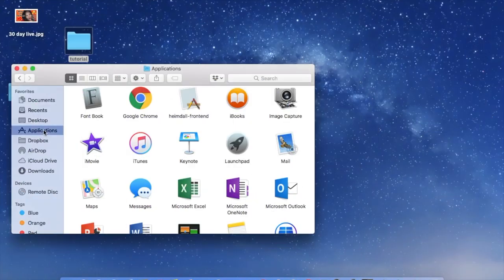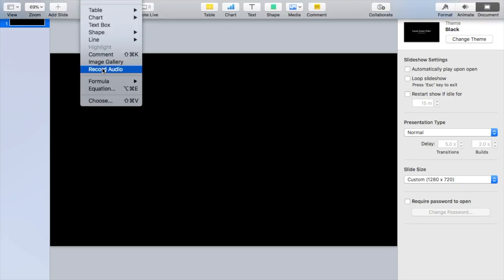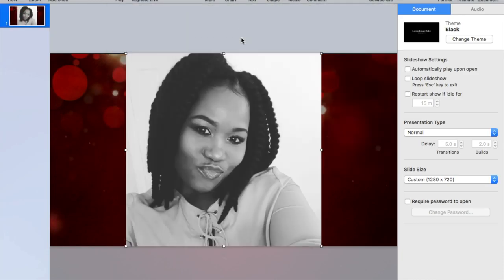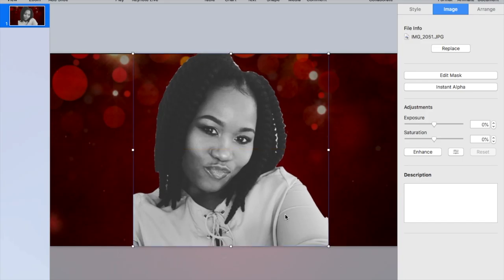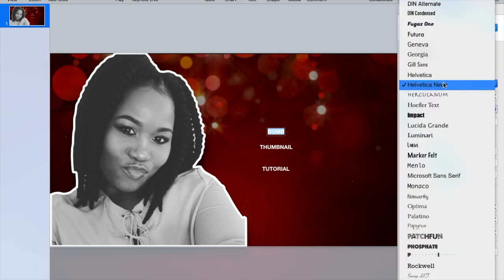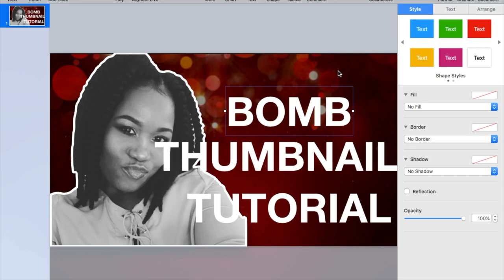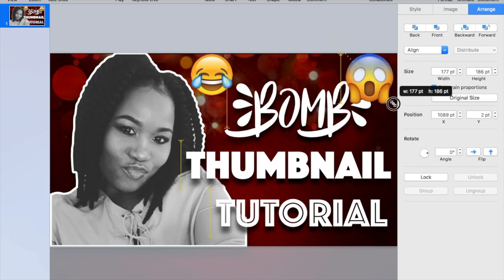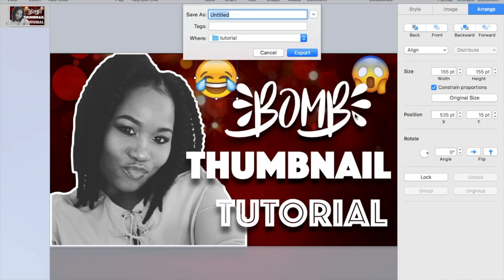How To Make A YouTube Custom Thumbnail In Keynote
Hey guys, hope you enjoy this custom thumbnail tutorial

BUSINESS & COLLABORATIONS

Camera: Canon T6i & iPhone 5
Lens: Canon 50mm & Canon EFS 18-55mm f/3.5-5.6
Editing: iMovie
Lighting: Soft Box lights, Ring Light